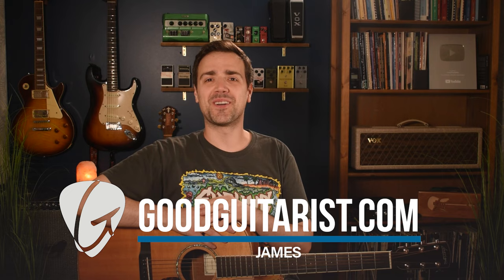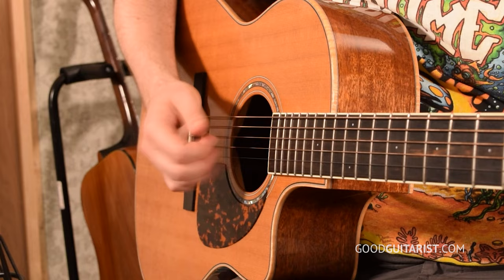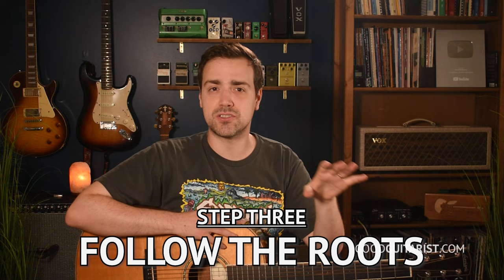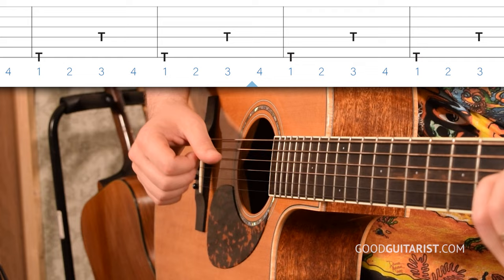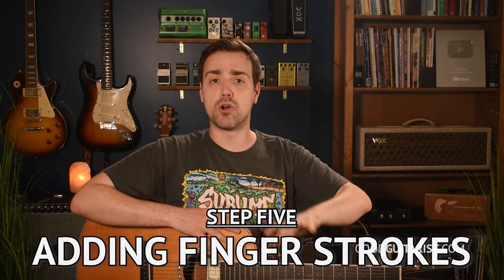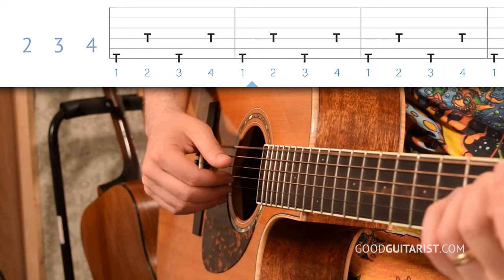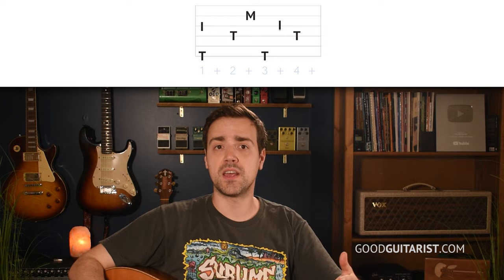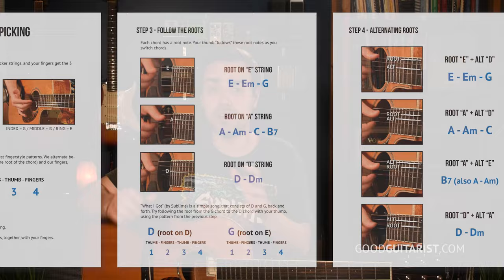TRAVIS PICKING - The most useful fingerpicking pattern, 6 easy steps!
Welcome to my Travis Picking For Beginners Guitar Lesson! In this tutorial, we'll learn how to travis pick on guitar, starting with the easiest fingerstyle pattern and building up from there. These exercises will help you gradually build the skills you need to play a ton of popular travis picking songs like:

The Boxer: Coming soon!
Don't Think Twice, It's Alright: Coming soon!

► "Fingerpicking Mastery" covers everything from the most basic motions to the most useful fingerstyle patterns on guitar

Travis Picking Lesson TABLE OF CONTENTS

0:00 - INTRO
2:23 - STEP 1: PLACING YOUR FINGERS
3:15 - STEP 2: WARMING UP
4:37 - STEP 3: FOLLOW THE ROOTS
6:09 - STEP 4: ALTERNATING BASSLINES
8:40 - STEP 5: ADDING FINGER STROKES
10:03 - STEP 6: OFF-BEAT FINGER STROKES
12:40 - FAREWELL MESSAGE

The lesson begins with finger placement. Thumb on the 3 thicker strings. Index on G, middle on B, ring on high e.

Next we warm up with a "thumb vs fingers" exercise and get used to moving our fingers. Whether you are travis picking on acoustic guitar, or electric, this exercise is very important to be comfortable with.

Step 3 involves "following the roots" of each chord shape with your thumb.

Next we practice alternating between notes with our thumb (the travis picking begins!)

After that, we can add some strokes with our fingers and we're travis picking! That's all there is to it!

-James